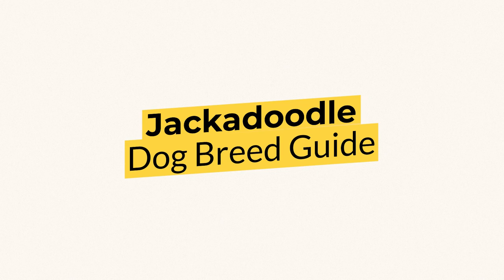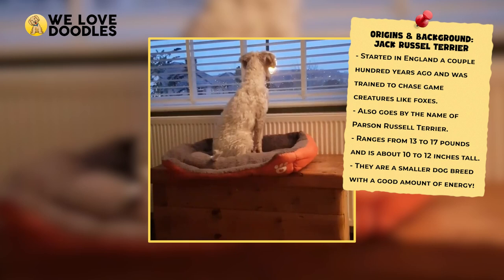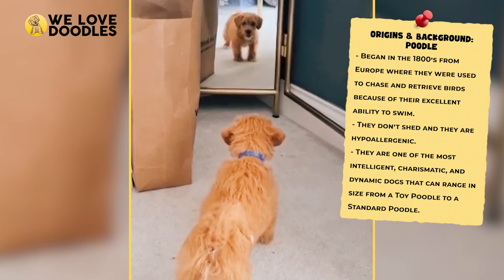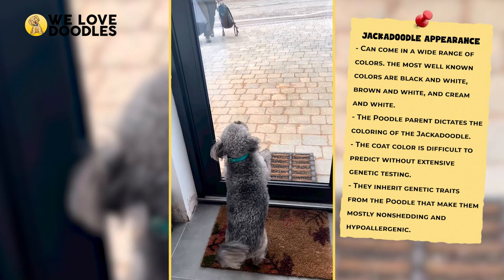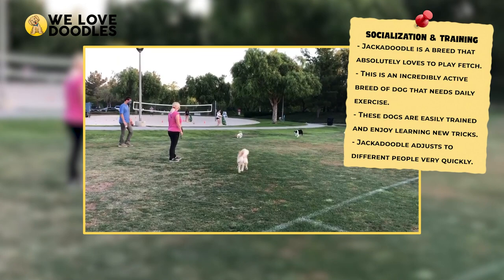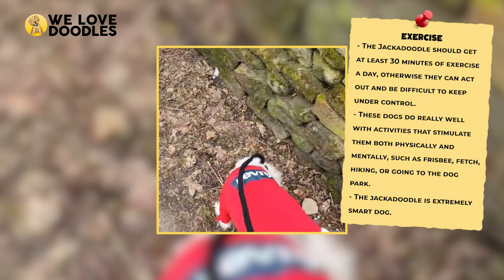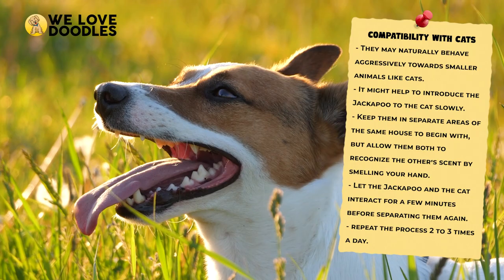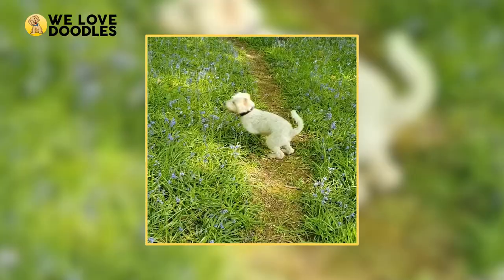Best Jackadoodle Dog Breed Guide 📃🔴 2023 🔴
📢 The Jackadoodle, Jackapoo, or even Jack Russell Poodle Mix are all valid names for this tremendously popular and lovable dog, who is the result of mixing a poodle and Jack Russell Terrier together. These two dogs may be pretty different, both in size and personality, but when combined it creates a truly fascinating dog that has captivated plenty of dog owners across the world.

🐶 Breed Origins & Background
The Jack Russell Terrier started in England a few hundred years ago, and much like the Poodle, has a pretty long backstory to tell. This small and compact dog was bred for the purpose of hunting and chasing down game creatures, like foxes and rabbits, and it did a great job of it. The Jack Russell Terrier quickly became a popular dog across England, and was known for three qualities; they were fast, athletic, and gentle. That third quality would eventually make it a great pet, as people would get them to play fetch with, only to realize how caring of a breed they truly were.

🐶 The Jackadoodle’s Look
The resulting Jackadoodle is much more versatile than the Jack Russell Terrier in terms of look, and that’s all thanks to the Poodle. The Jackadoodle inherits the multitude of colors and patterns that the Poodle is able to produce, and as a result you can have a pretty unique-looking Jackadoodle. The most well known colorways for the dog, however, are any combination of black, brown, or cream with white, and these all look similar enough to the original look to still seem classic.

🐶 Mood & Personality
The part of dogs that most of us fall in love with isn’t their look or the tricks they are able to pull off, though, but rather what kind of personality they have. Luckily, the Jackadoodle benefits from two parents with equally interesting and friendly outlooks, though. This dog is best described as faithful, adoring, and smart. You also should never have to deal with any aggression issues either, as this dog is incredibly social and actually wants to be around people and even other dogs.

🐶 Socialization & Training
Like we touched on a bit before, the Jackadoodle is a breed that absolutely loves to play fetch, and they pick it up incredibly easy too. This is an incredibly active breed of dog, and so they are usually pretty interested in the training process as a whole too. Like most dogs, the best way to train a Jackadoodle is by starting from a young age, and that includes a lot more than just learning tricks and commands. Socialization is incredibly important when it comes to the Jackadoodle, as they are at their happiest interacting with others.

🐶 Exercise
Since Jackadoodles are smaller, you don’t have to exercise them as much as their energy level might suggest. You should aim for at least 30 minutes of exercise a day, though, as otherwise the Jackadoodle can become a bit sassy at times and more difficult to keep under control. These dogs do really well with Frisbee, fetch, hiking, or going to a dog park, and all of these stimulate the animal physically as well as mentally.

🐶 Will they get along with Cats?
Many pet owners assume that because they are both small, that the Jackadoodle would be able to get along with an animal like a cat. Unfortunately, this isn’t always the case, which is not to say that it can’t work, but that it may take a lot more work on your part. Jackadoodles inherit a high prey drive from the Jack Russell Terrier, and as a result have a natural tendency to hunt things that are about cat sized.

If you see your clip being used in the video that you think isn't in adherence to the Fair Use Law, please shoot us an email directly at , and we will be happy to resolve the issue for both parties!